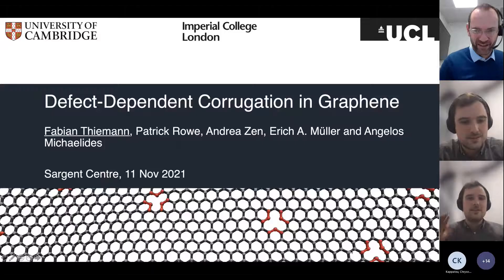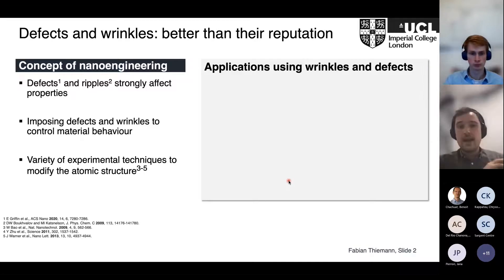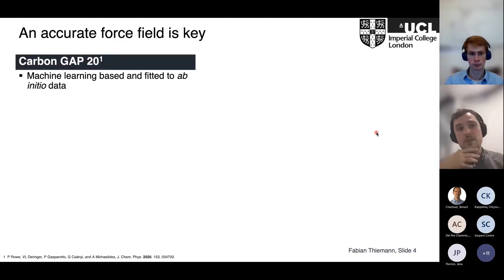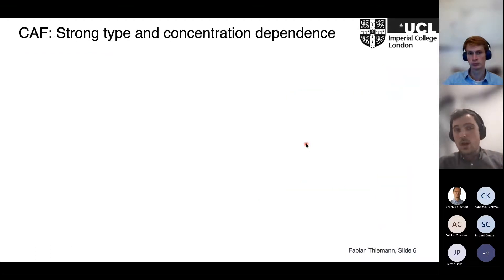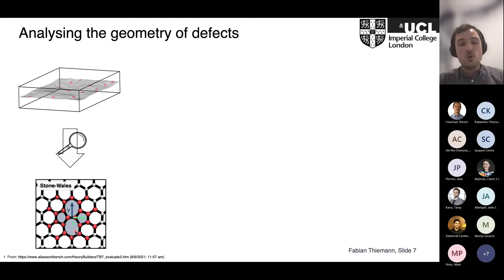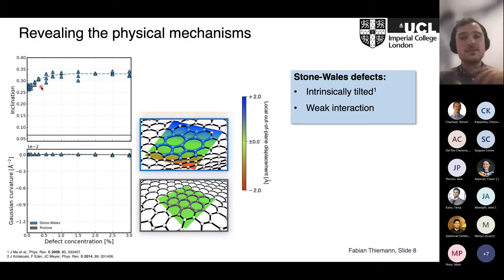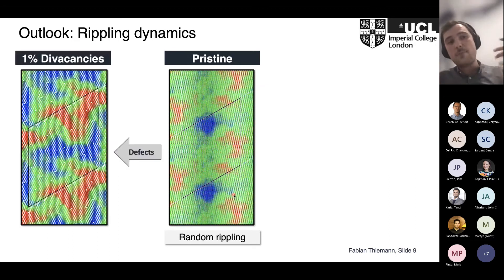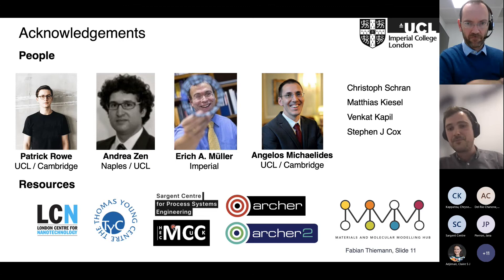Defect-dependent Corrugation in Graphene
Talk given at the ""hot papers" session of the Sargent Centre at Imperial College London. More details in :
Thiemann, F. L., Rowe, P., Zen, A., Müller, E. A. & Michaelides, A. Defect-Dependent Corrugation in Graphene. Nano Lett (2021) doi:10.1021/acs.nanolett.1c02585.